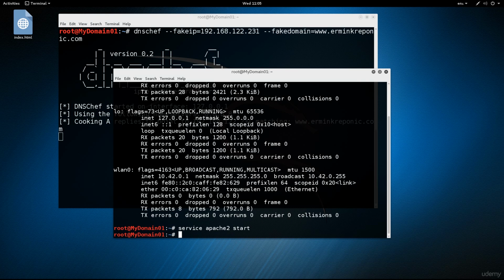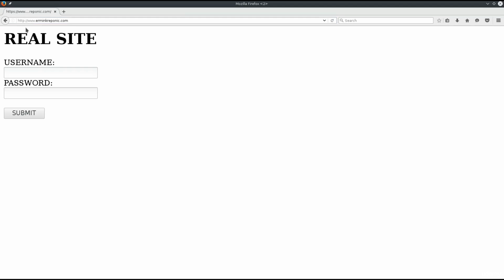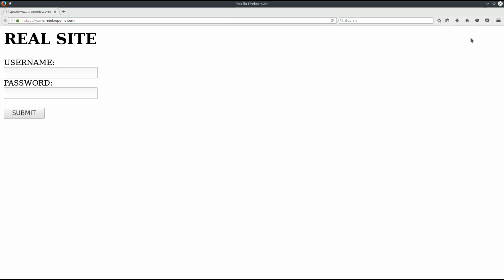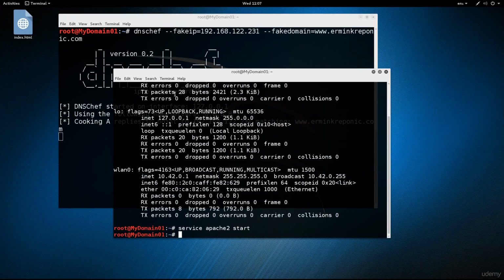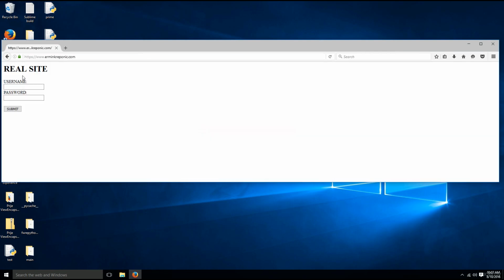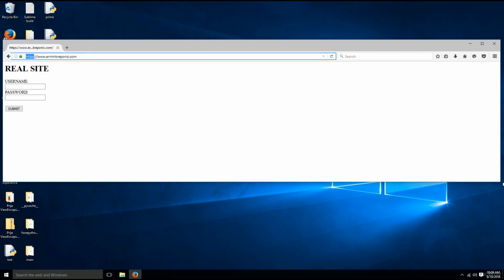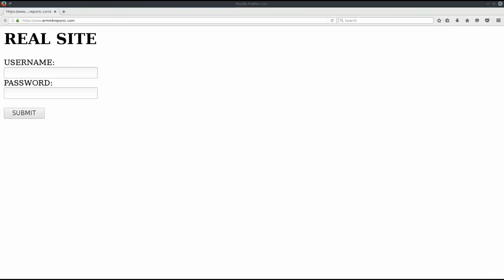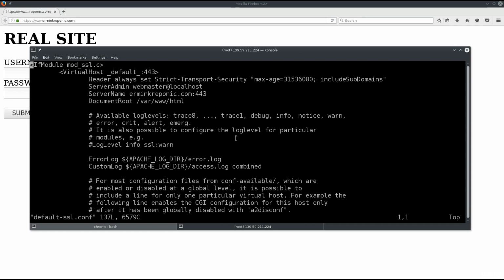046 Fighting against HTTPS Site Cloning and Credentials Harvesting Part 3